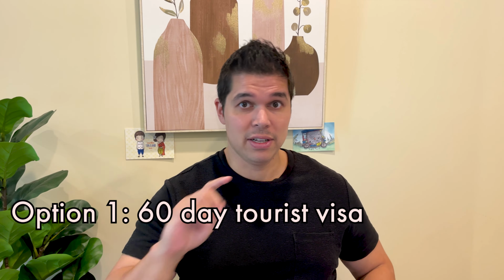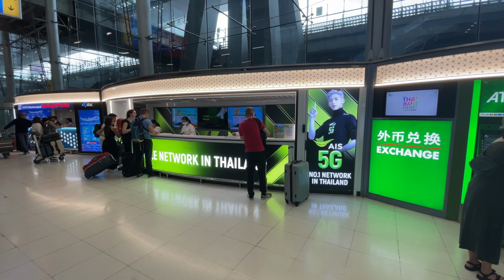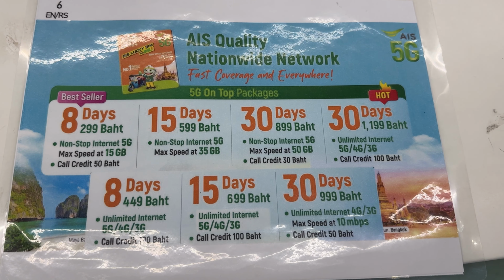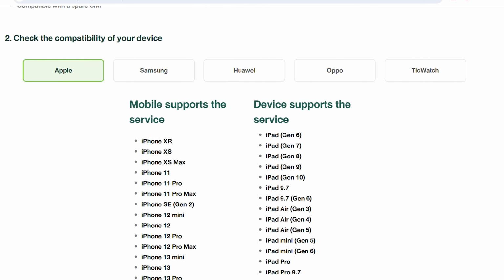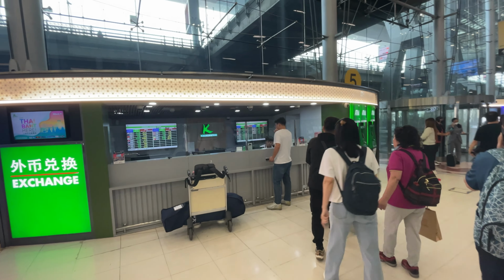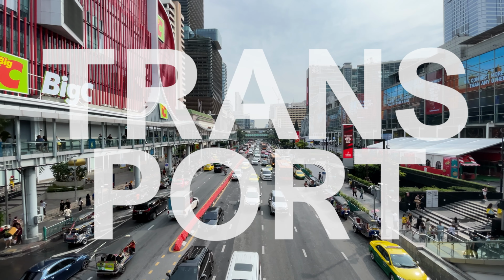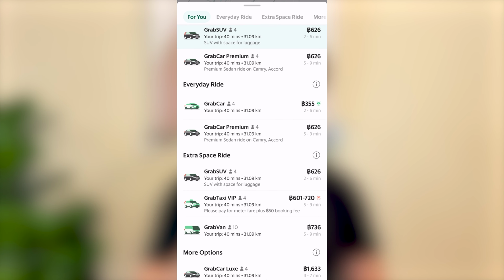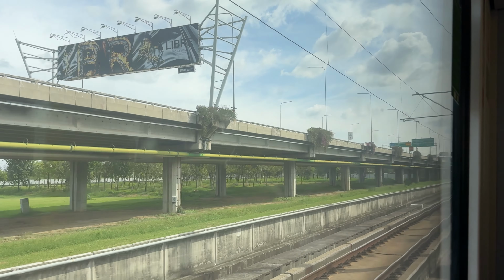Must-Know Bangkok Travel Tips For First Time Visitors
Are you going to Bangkok soon, but are wondering what to do about the getting the right visa, phone apps, sim card, cash and transportation? Well worry no more! We've spent a lot of time in Bangkok and in this video we'll tell you all you need to know so you can travel to Bangkok well prepared. So get ready to take on the city and enjoy your time in Thailand.

Follow our travel updates on Instagram